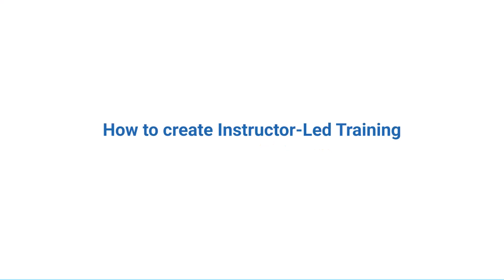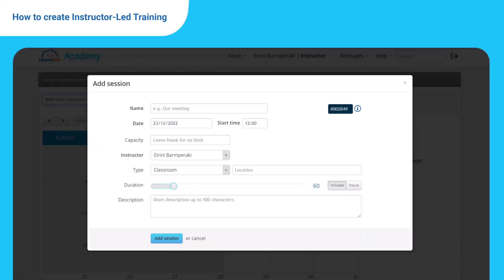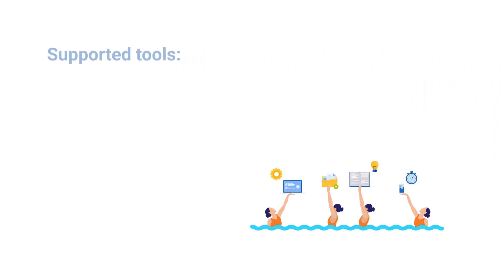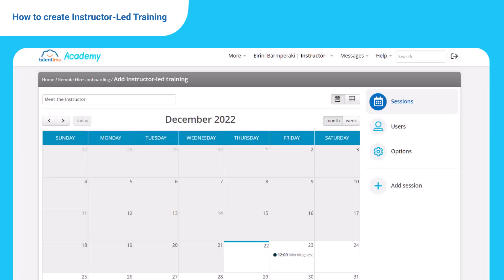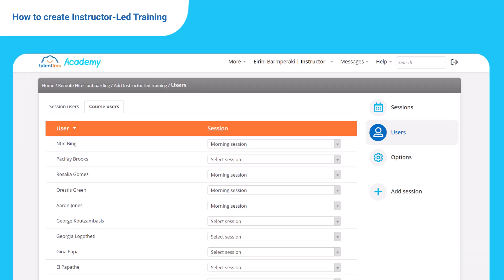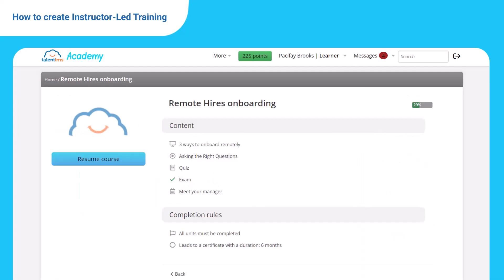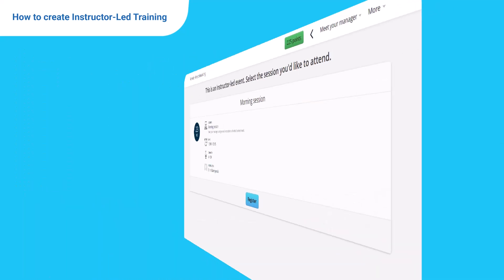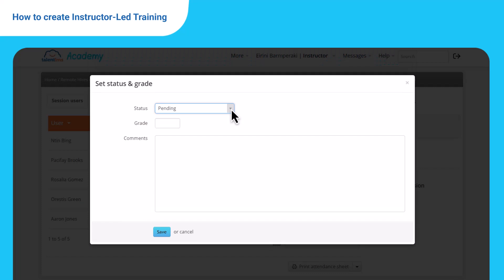How to create Instructor Led Training in TalentLMS